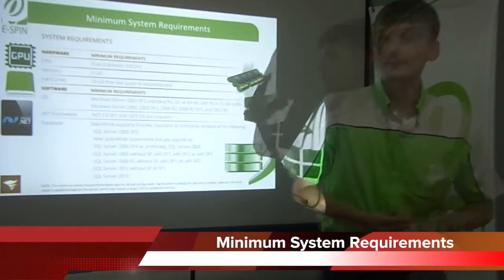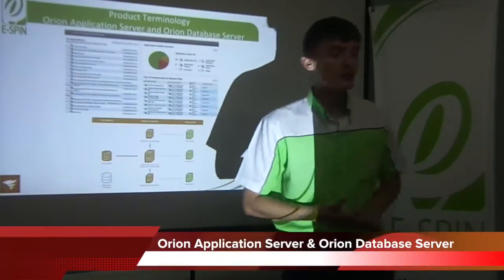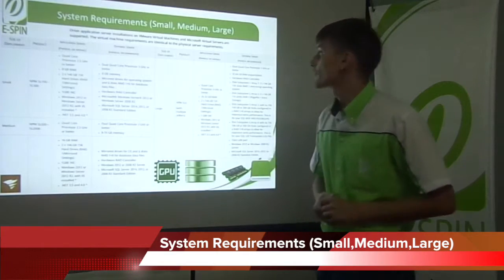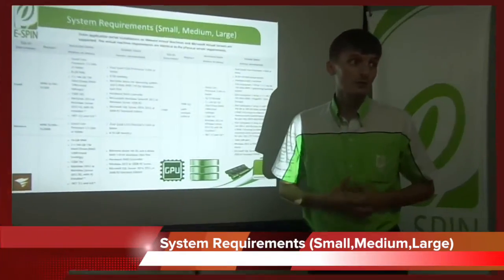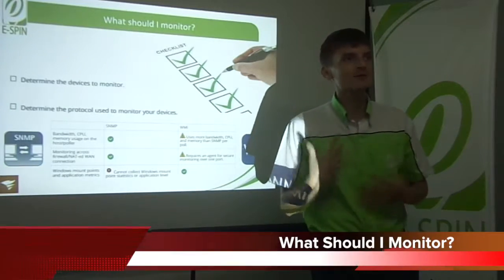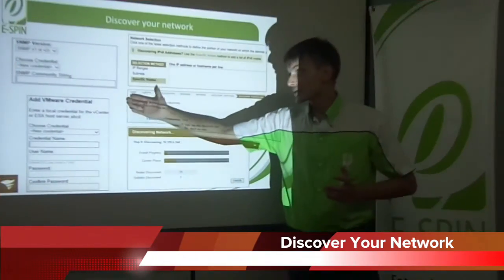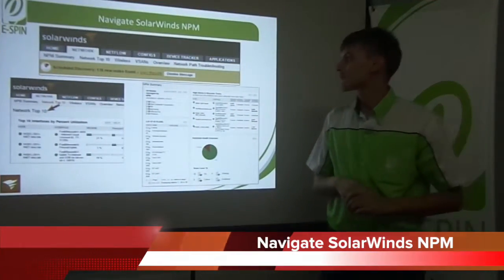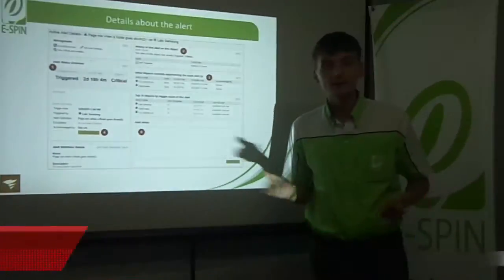Solarwinds Network Performance Monitor Technical Overview by E-SPIN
This video is about Solarwinds Network Performance Monitor Technical Overview